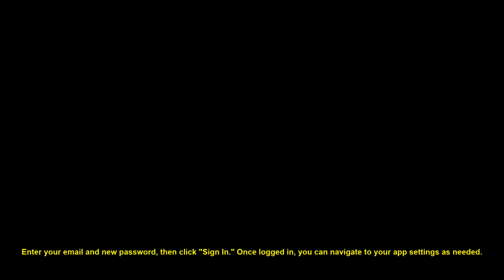How to login to OneSignal for app push notifications - Complete Guide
In this comprehensive guide, we’ll walk you through the step-by-step process of logging into OneSignal for app push notifications. Whether you’re a developer or a marketer, mastering OneSignal is essential for enhancing user engagement through effective push notifications. Join us as we cover everything from creating your account to navigating the dashboard and setting up your first notification. Don’t miss out on maximizing your app’s potential!